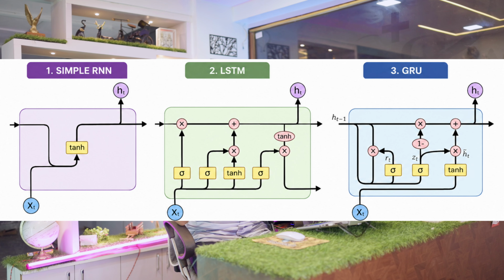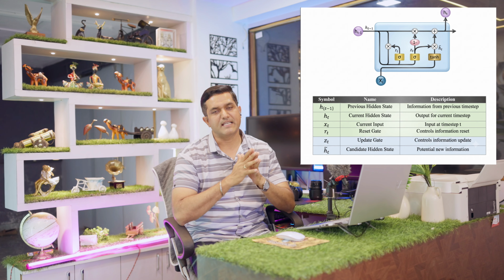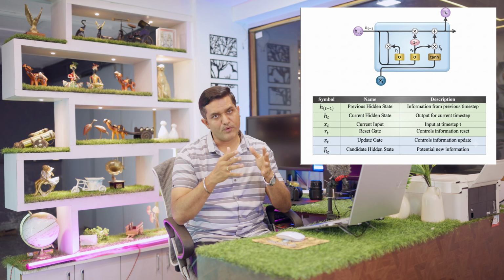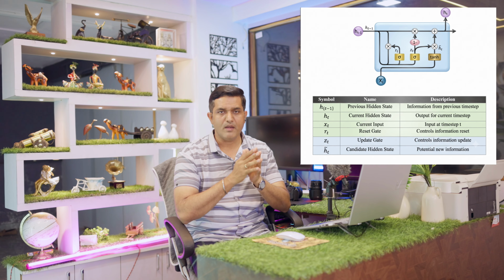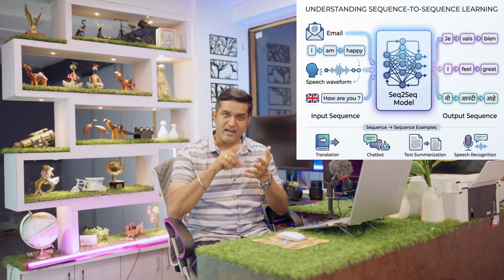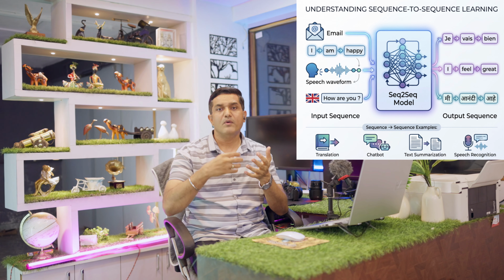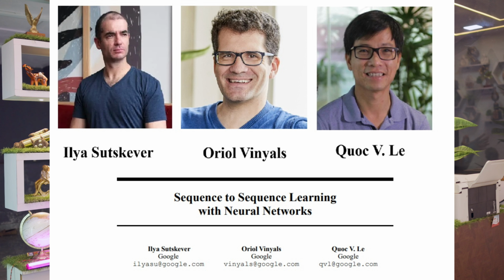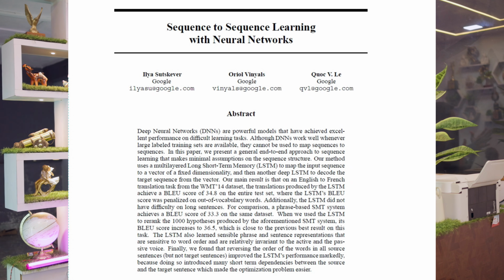Episode 15 — GRU — Lightweight LSTM | Gated Recurrent Unit Explained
GRU (Gated Recurrent Unit) is a simplified, faster version of LSTM — it achieves similar performance with less complexity! This episode explains how GRU works and when to choose it over LSTM.

In this episode:
What is GRU — Gated Recurrent Unit?
How GRU simplifies LSTM's architecture
Update Gate & Reset Gate — explained simply
GRU vs LSTM — key differences & when to use which
Real-world applications of GRU

Series: Neurons to ChatGPT | By Dr. Sachin Balawant Takmare